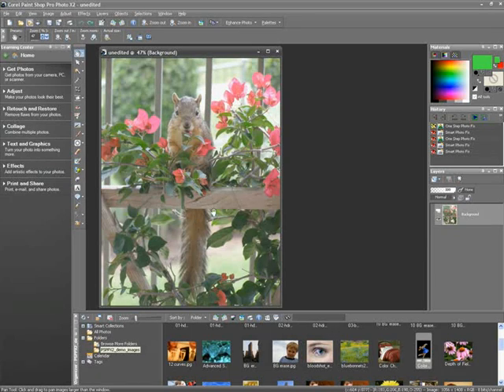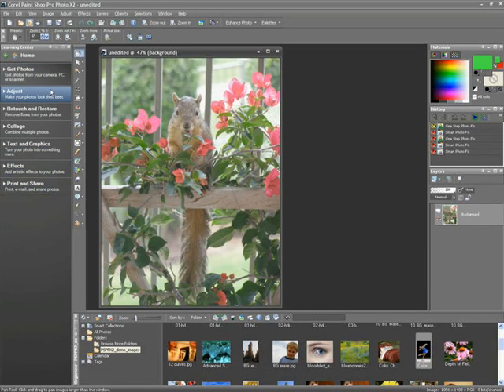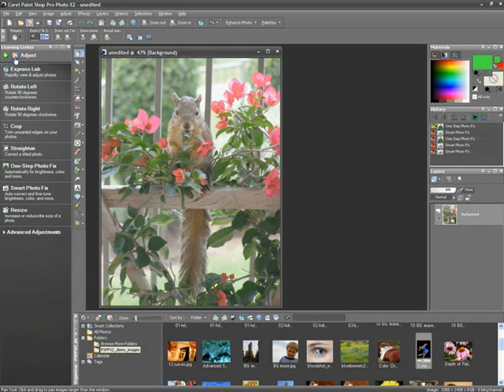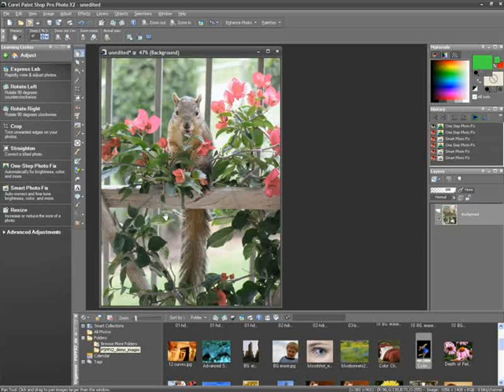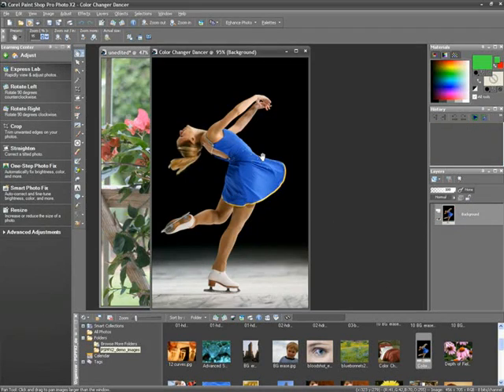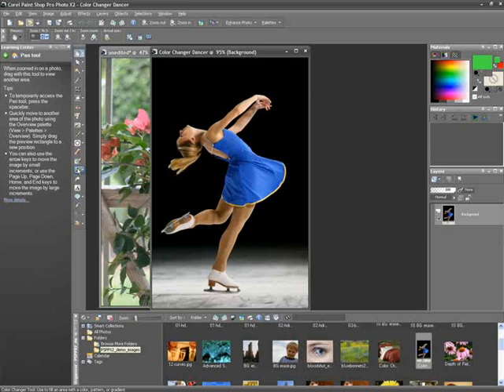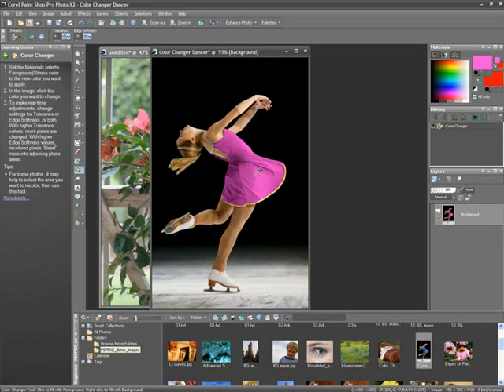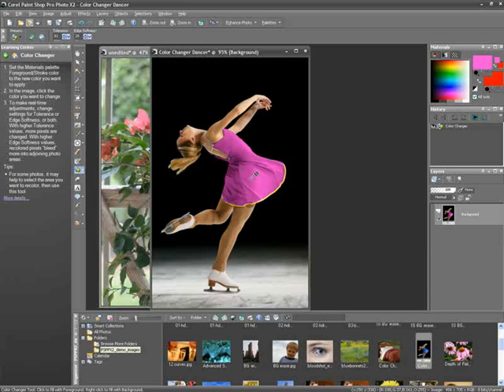What's in the Learning Center - Paint Shop Pro Photo X2 Ultimate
For new or advanced users, the Learning Center offers information on over 50 top Paint Shop Pro Photo features and will show you how to get the most out of Paint Shop Pro Photo.